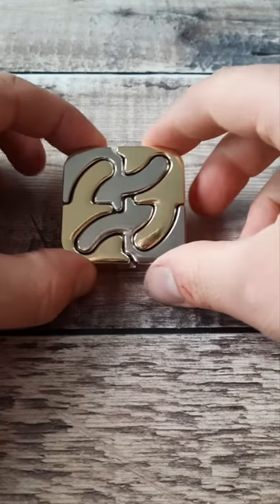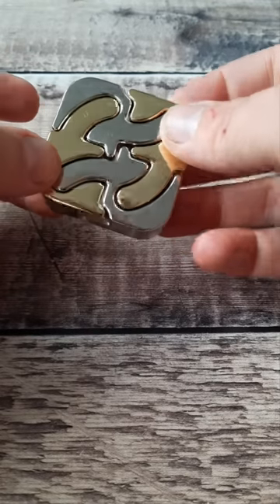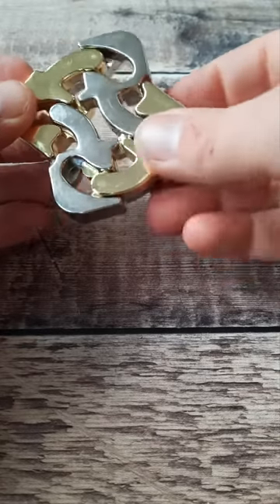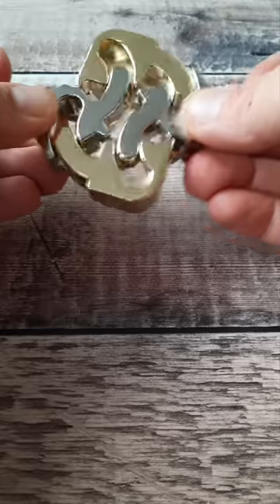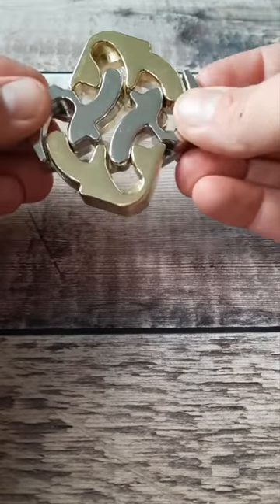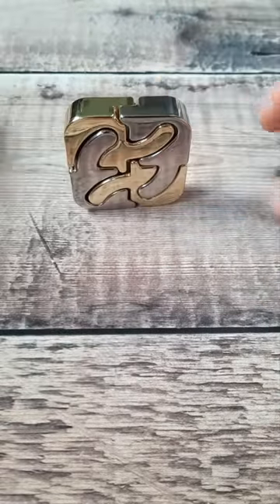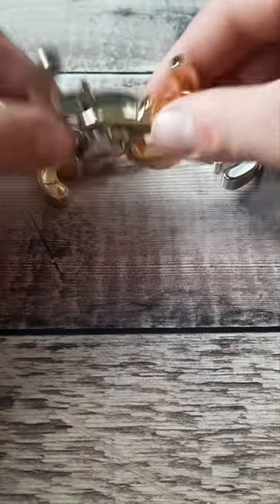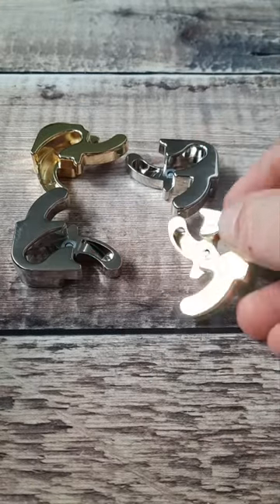Can you separate the Square puzzle?!